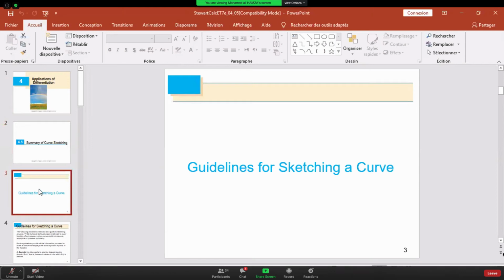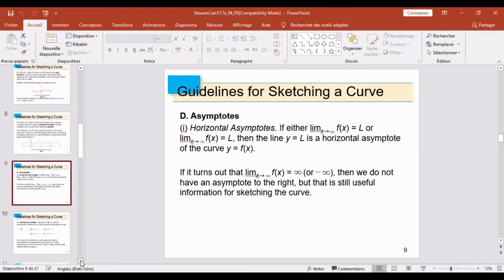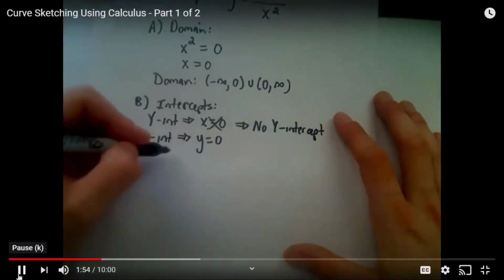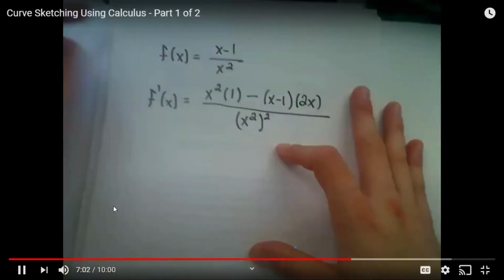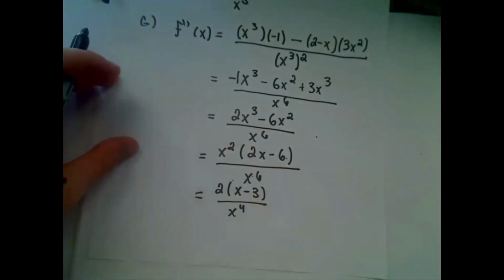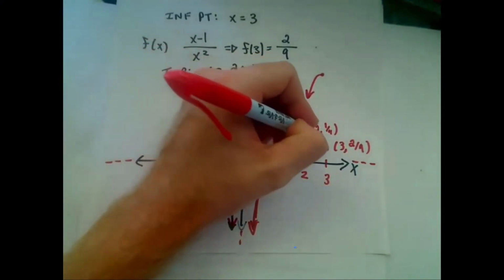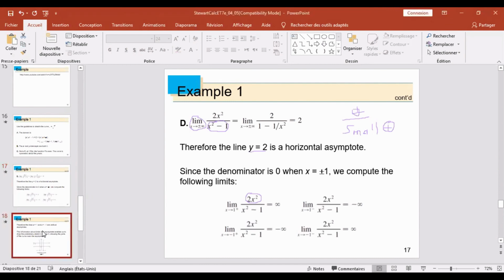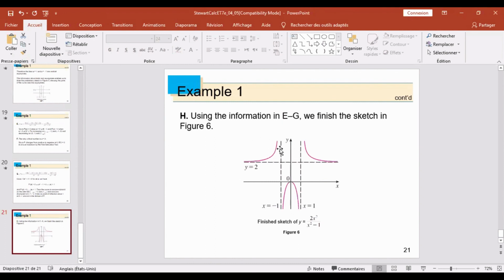(4.5)Math calculus 211 Week 7 Part 1